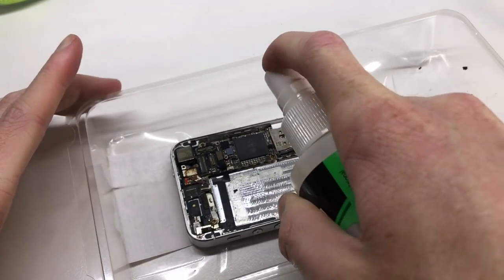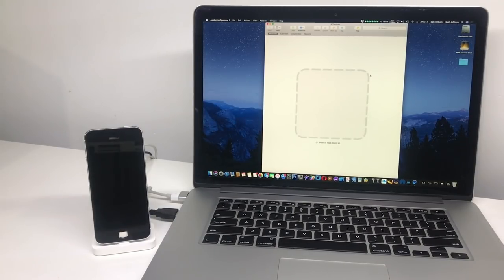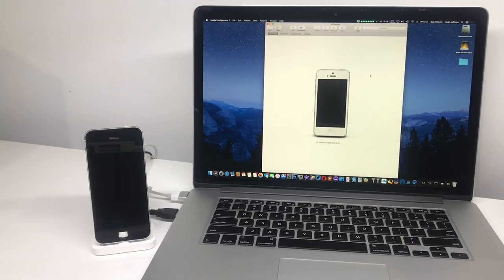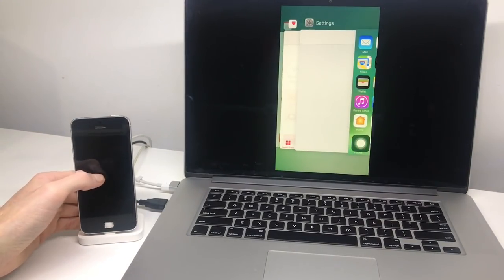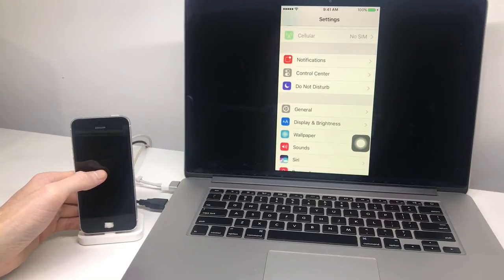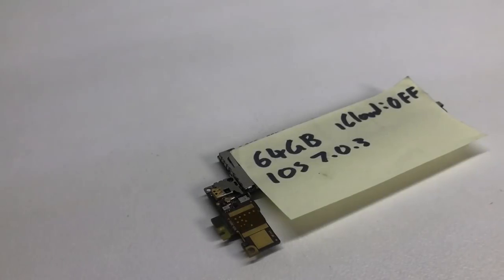Attempted Water Damage & Board Level Repair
Attempting to repair a water damaged iPhone 5 and iPhone 4s' as well as attempting my first board level repair, soldering a new iPhone 4s battery connector.
**UPDATE** Successfully installed a new battery connector on the iPhone 4s and restored the iPhone
Items I used for water damage repair:
●Isopropyl Alcohol
●Brush
Socials
iFixit Tools Used
Get parts, tools, and free repair guides from iFixit at
               iFixit.com/hughjeffreys